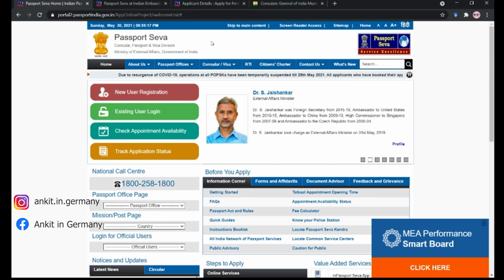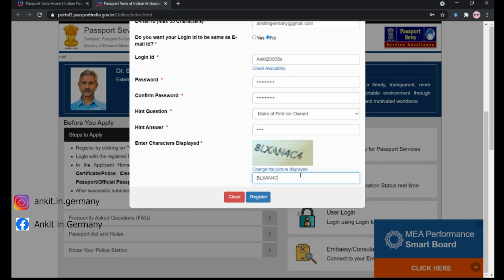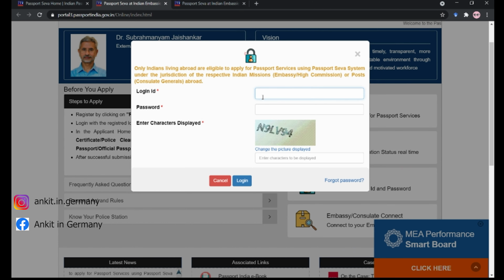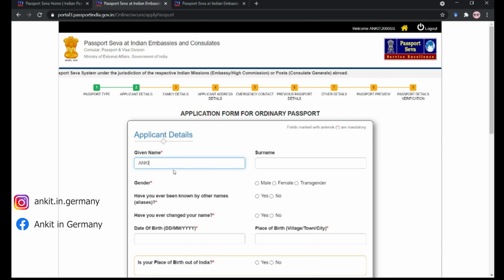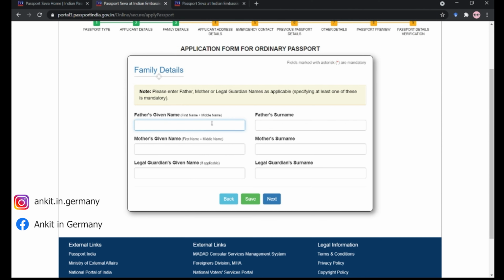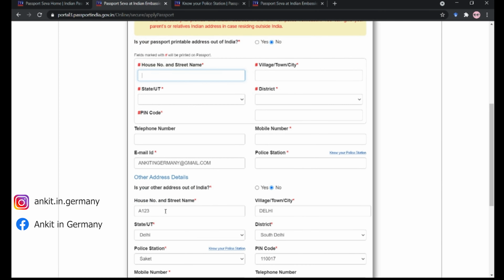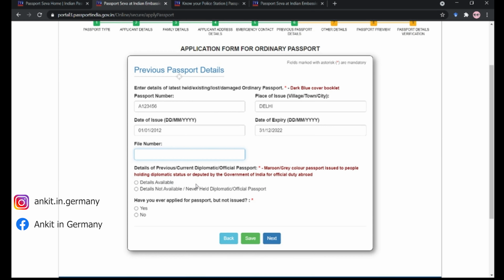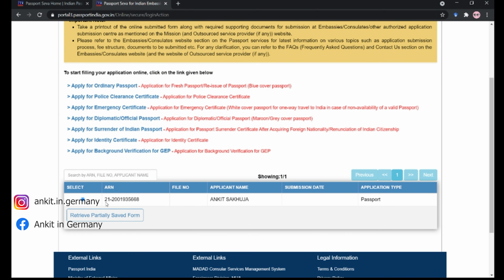Indian Passport Application Form for Expired/Expiring/Lost/Damaged | Apply from Germany/Abroad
This video is a step-by-step procedure of filling the Passport application form from Germany. I have used damaged passport as the reason for  filling the passport application form, you can change it as per your condition.

--- More Links---